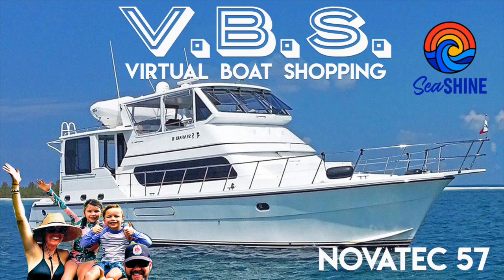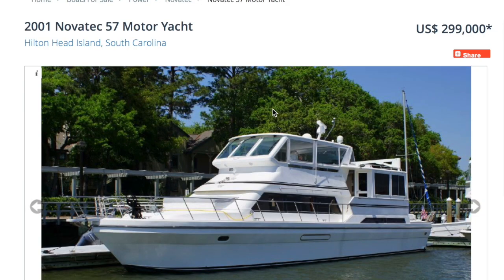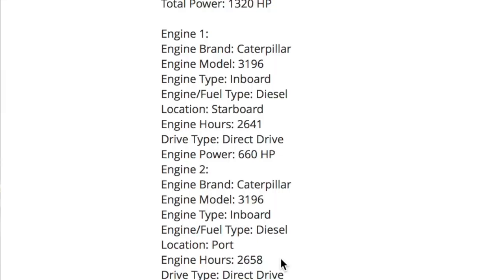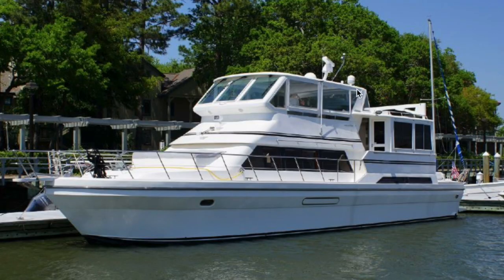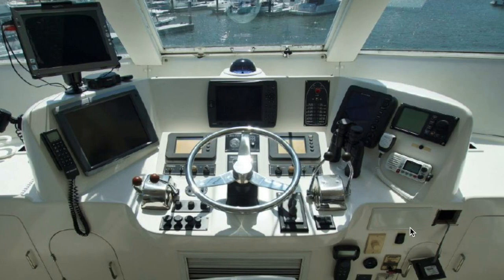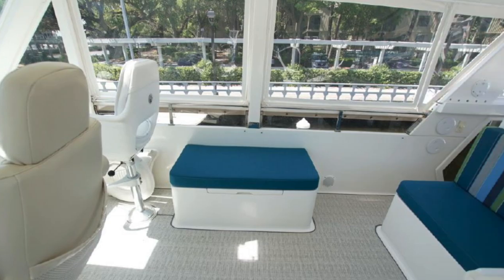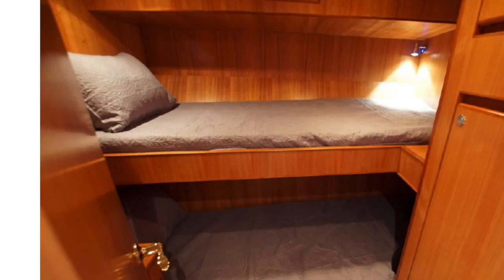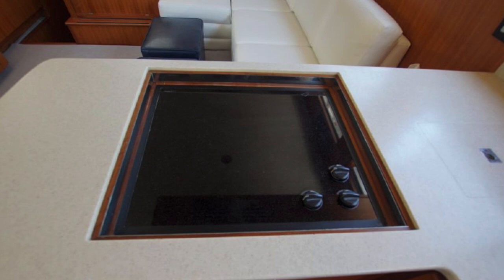Novatc 57 for the Great Loop -- Yes? No? Maybe? Virtual Boat Shopping, episode 28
Welcome to V.B.S. Episode 28 -- Virtual Boat Shopping for our dream Great Loop boat.  Today we are looking at a 2001 Novatec 57 to see if we want to add it to our Yes! No! or Maybe? list of potential boats to purchase to d the Great American Loop.

Shine on!

The Boomershines